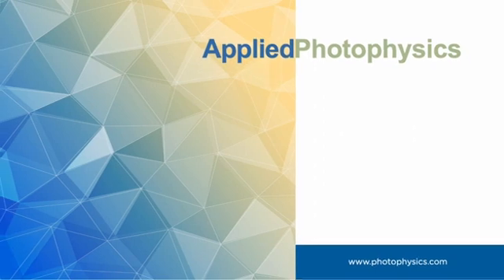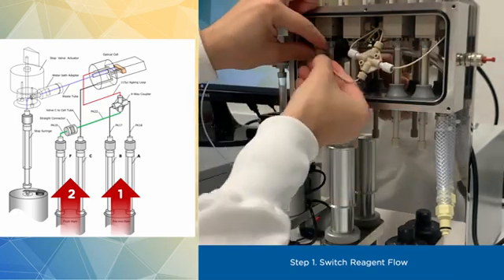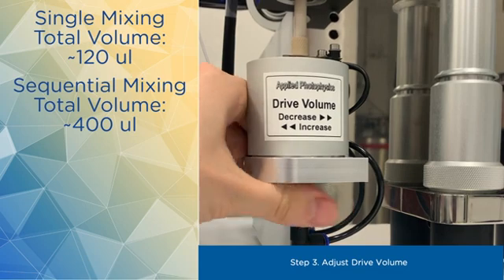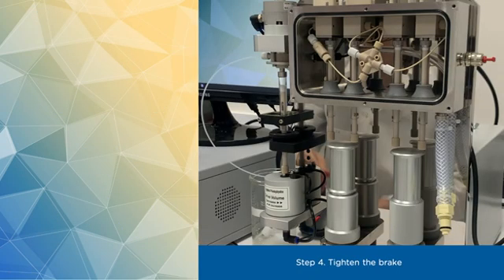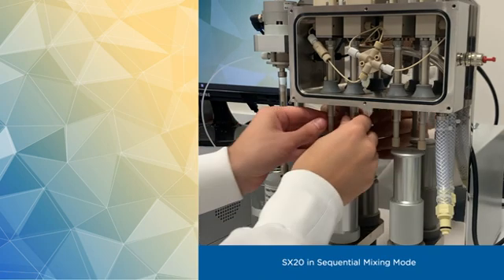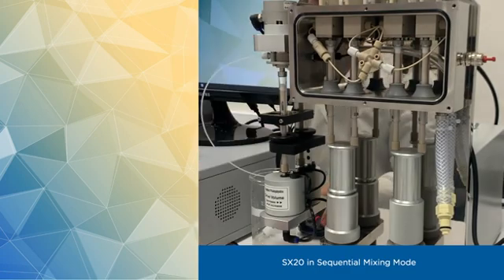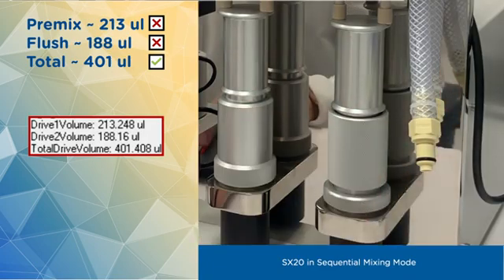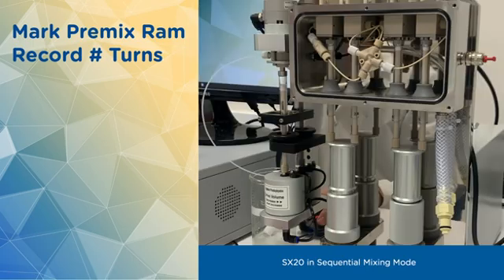调整停流光谱仪序列混合模式的进样量的方法 Sequential mixing Mode Drive Volume Calibration for SX 20 Stopped flow Spectrom